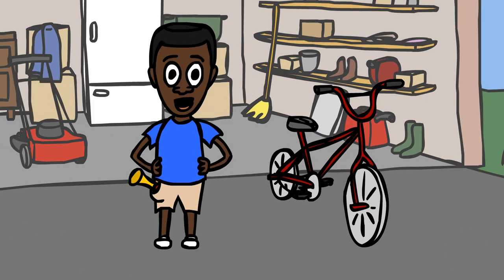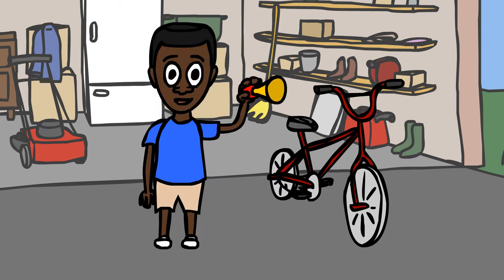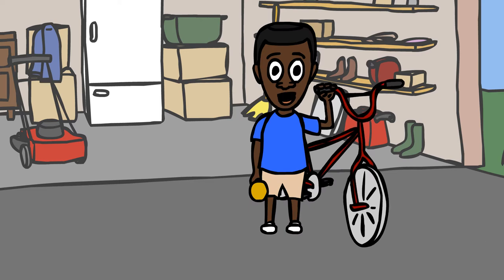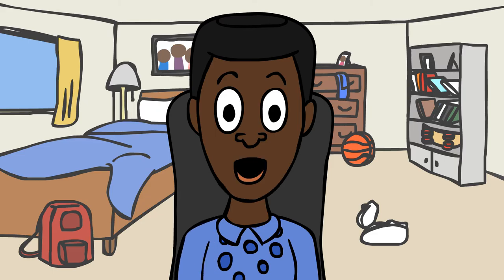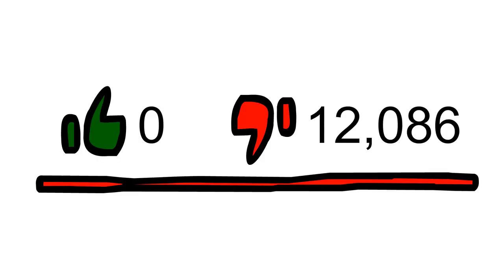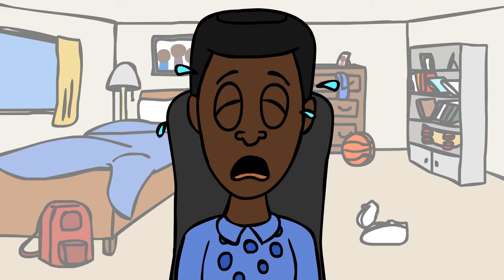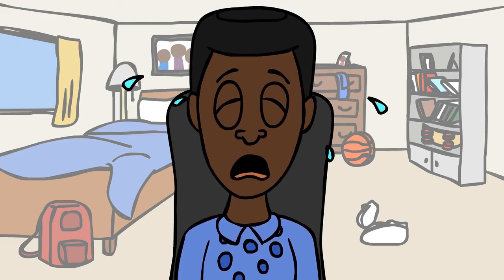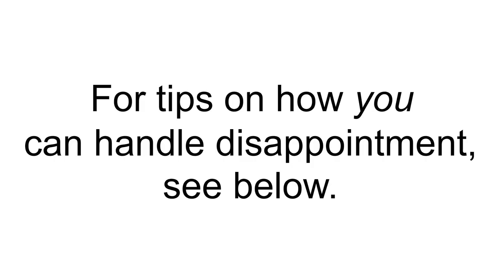How Can I Handle Disappointment?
MisterTipster.org